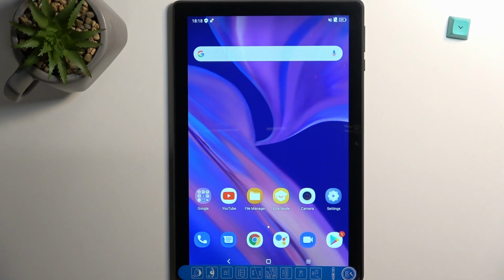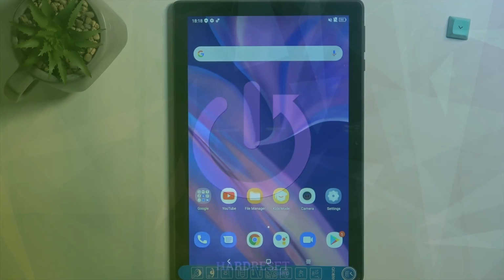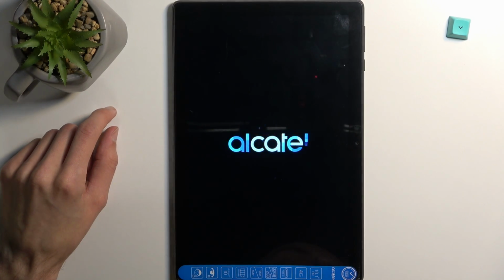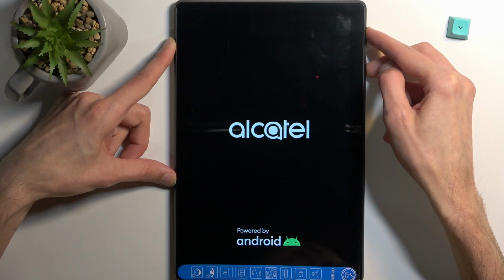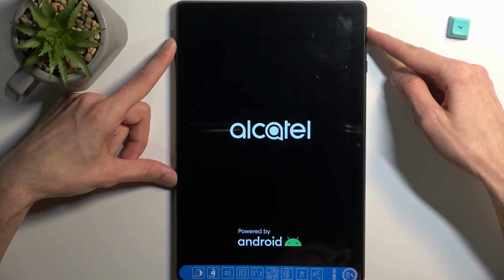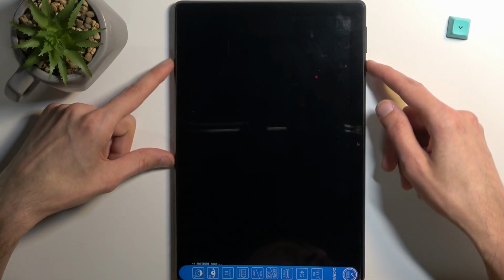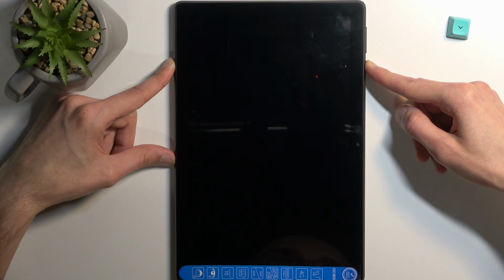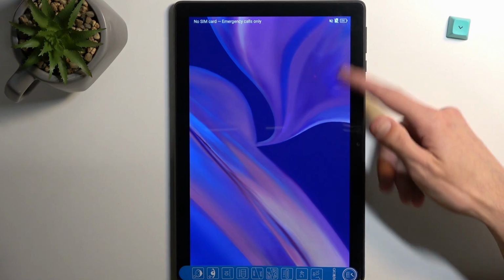ALCATEL 3T Fastboot Mode | How to Open & Exit Fastboot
ALCATEL 3T Fastboot Mode:
Are you having trouble booting up your ALCATEL 3T? Fastboot Mode might be the solution you're looking for. In this tutorial, we'll show you how to enter and exit Fastboot Mode on your ALCATEL 3T smartphone. Fastboot Mode allows you to make changes to the system image of your phone using a computer and specialized software. Whether you're looking to flash a custom ROM or just need to troubleshoot a problem, Fastboot Mode can be a helpful tool.

How to boot ALCATEL 3T into fastboot mode? How to open fastboot mode in ALCATEL 3T? How to exit fastboot mode in ALCATEL 3T? How to quit fastboot mode in ALCATEL 3T?